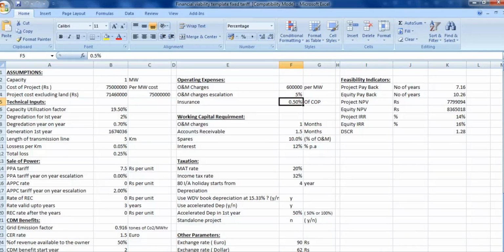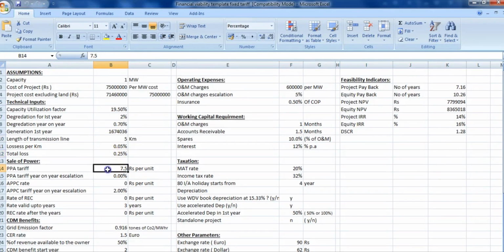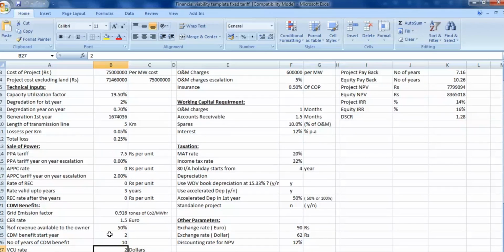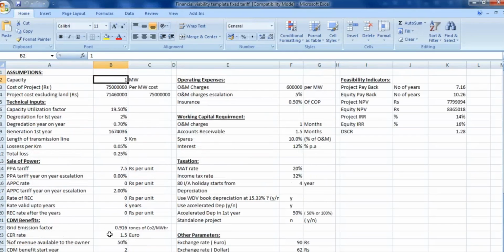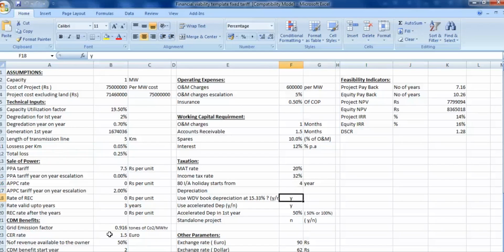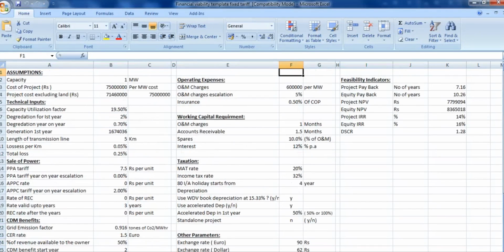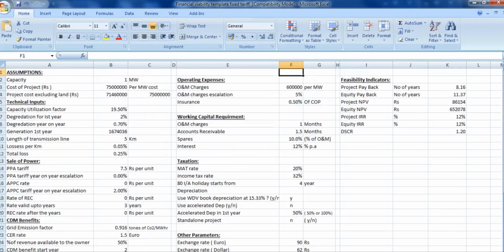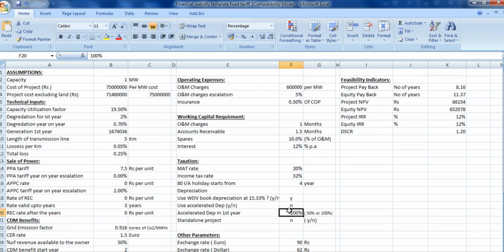Economics & Finance for Solar Projects